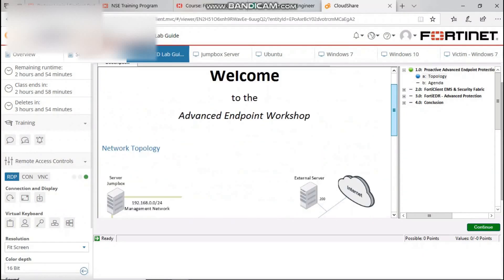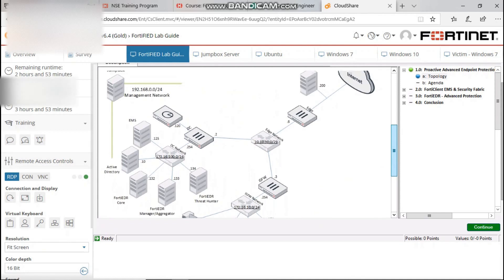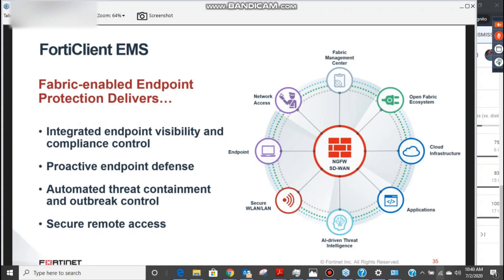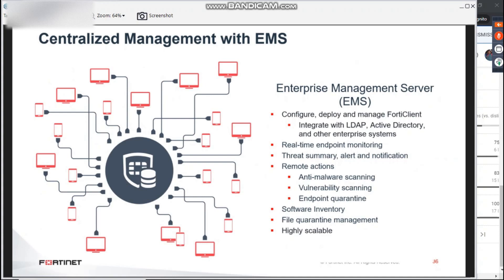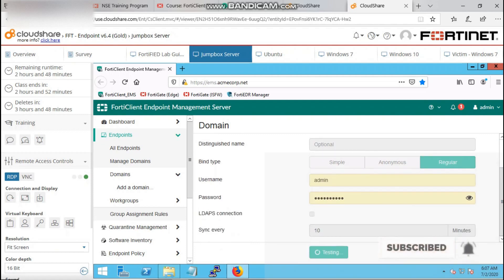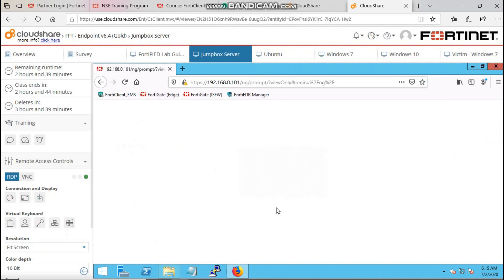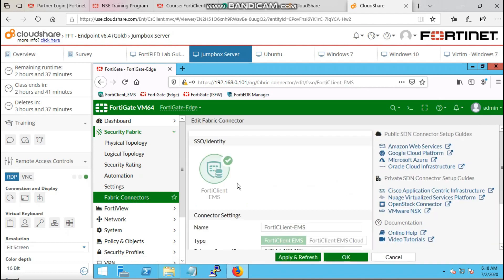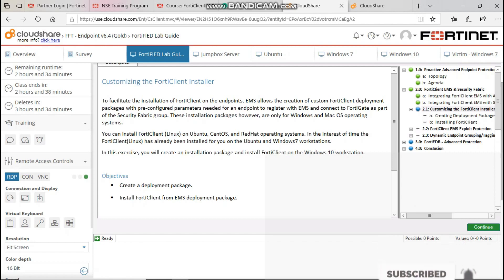Fortinet - Forticlient EMS and the Fortinet Security Fabric 6.4.0 (FortiGate)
In this video, You will learn what FortiClient EMS is and how to connect Forticlient EMS to Active Directory and Integrate it with the Security Fabric. The Fortinet Security Fabric is the industry's highest-performing cybersecurity platform, powered by FortiOS, designed to span the extended digital attack surface to enable broad, integrated, and automated security protecting devices, data, and applications.

Bitcoin (BTC)
bc1qy5z730tdkpcrltwwk5tuzmwf7yyedhyz0f9u6f

Ethereum (ETH)
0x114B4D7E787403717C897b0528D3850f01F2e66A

XRP (XRP)
rsRy14FvipgqudiGmptJBhr1RtpsgfzKMM